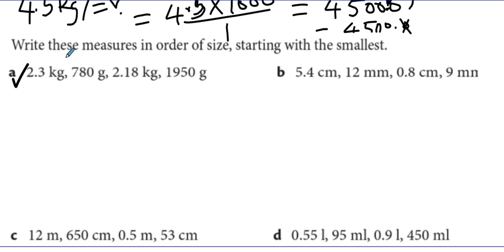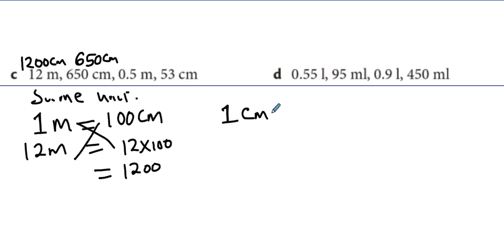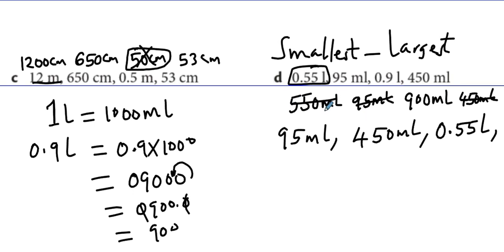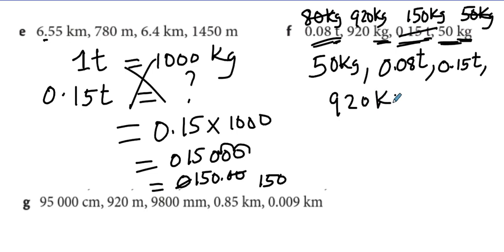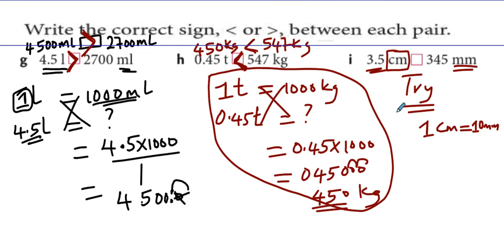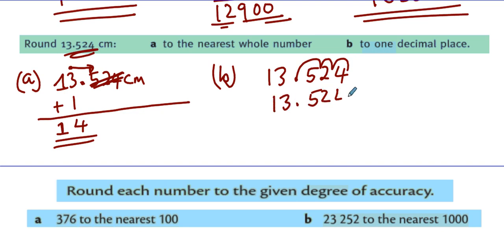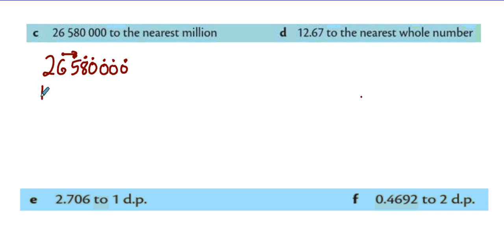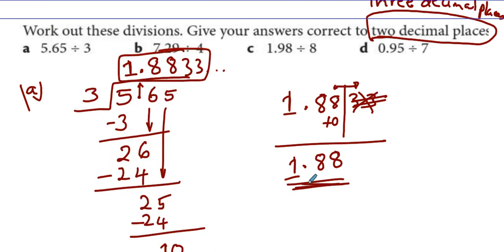PLACE VALUE ORDERING AND ROUNDING PART FOUR BY ZABRON